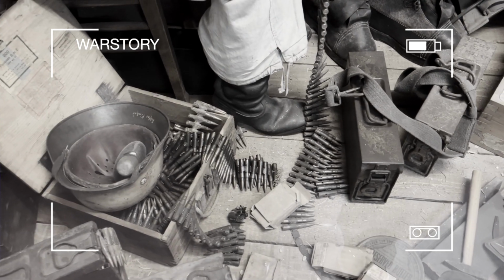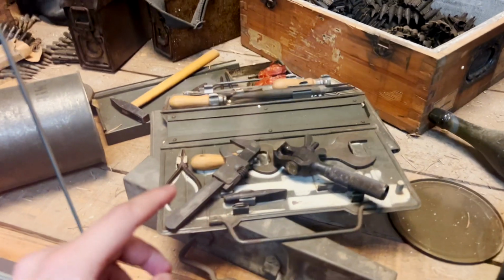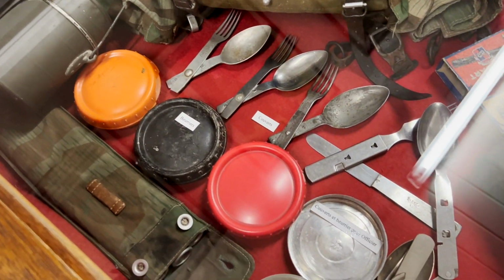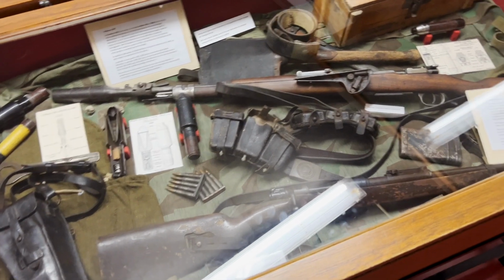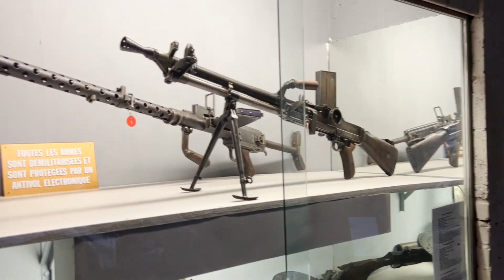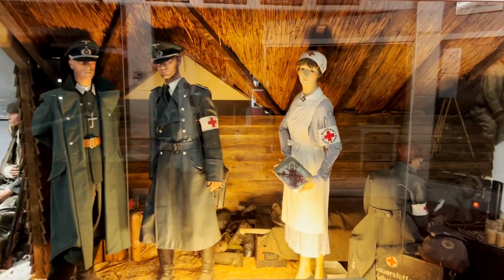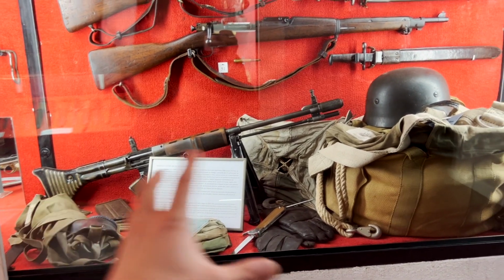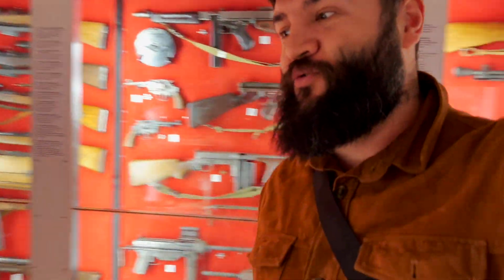Rare ww2 German artifacts. Room of staff FULL. Battle of bulge museum in Belgium. Part II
awesome ww2 museum in Belgium. waiting for your feedback